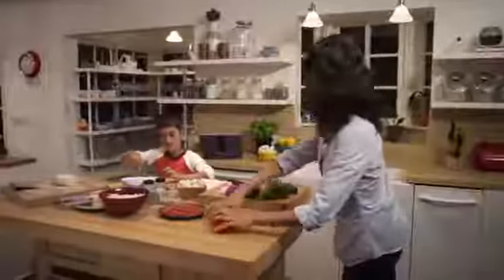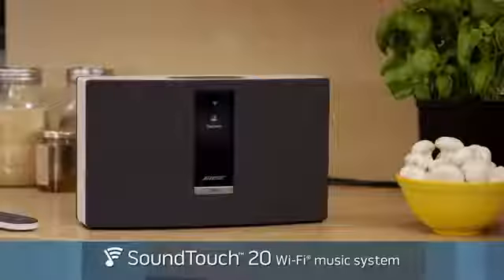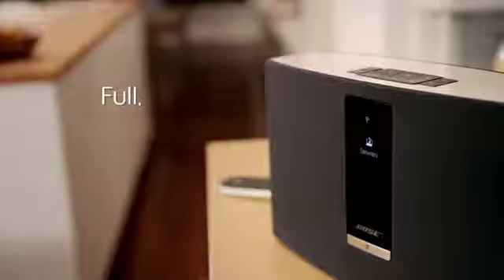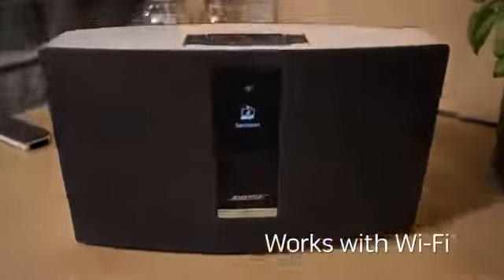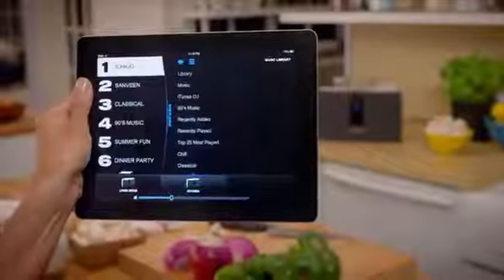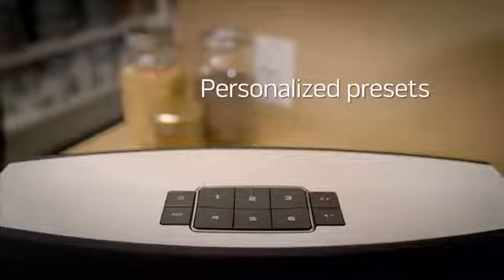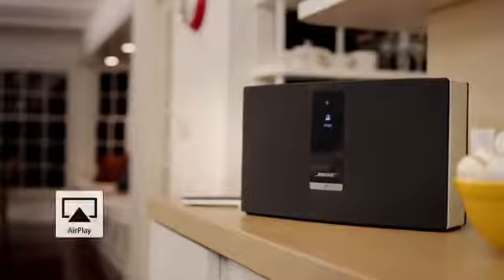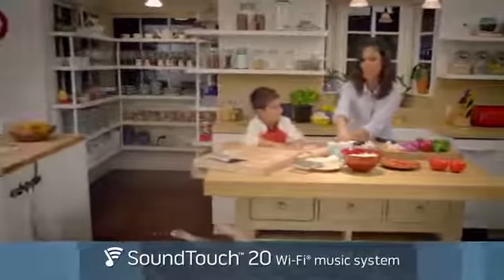Bose SoundTouch 20 WiFi Music System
Facet Technologies and Nerds on Call are now Bose dealers. Come stop into one of our locations in Pekin, Peoria, Normal, Farmington, and Peru for more information on Bose.